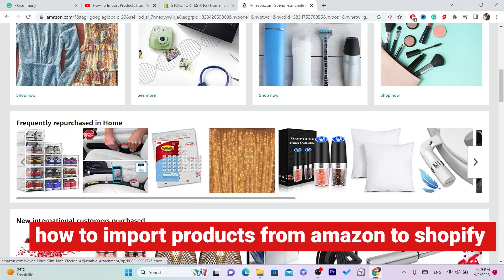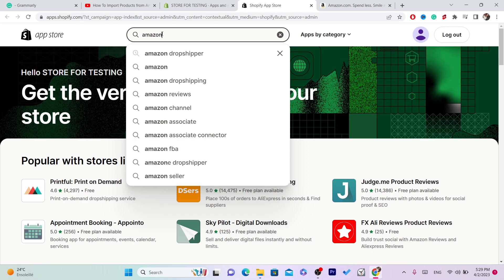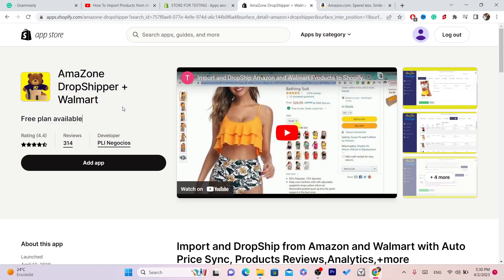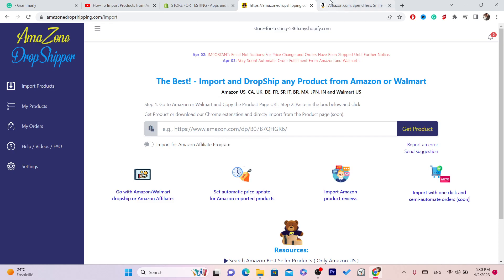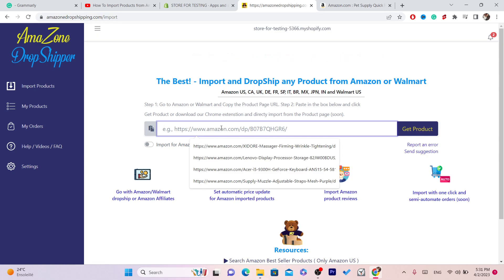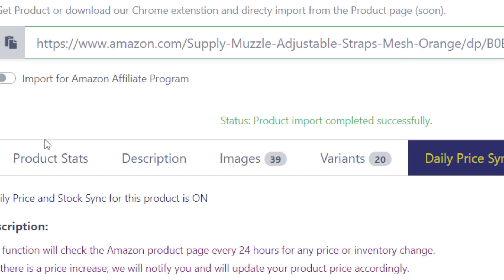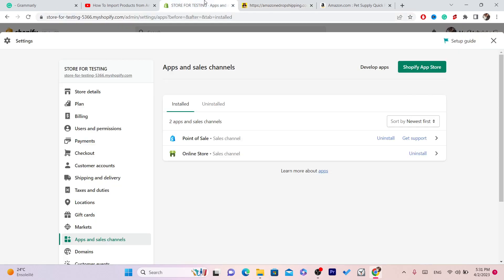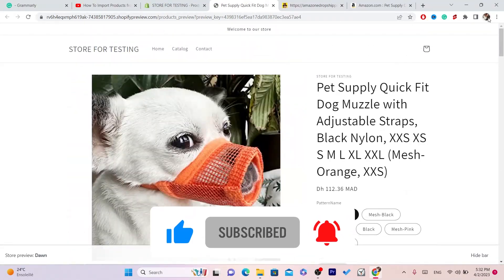How To Import Products from Amazon to Shopify In 2025 (Free)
In this step-by-step tutorial for 2025, you will learn how to import products from Amazon to Shopify for free. This process allows you to quickly and easily add products to your Shopify store without having to manually input all of the information. We will guide you through the process of using a third-party app to import products from Amazon, including how to select and customize the products you want to import, how to manage product information, and how to publish the products on your Shopify store. By the end of this tutorial, you'll have the knowledge and skills to efficiently import products from Amazon to your Shopify store for free.